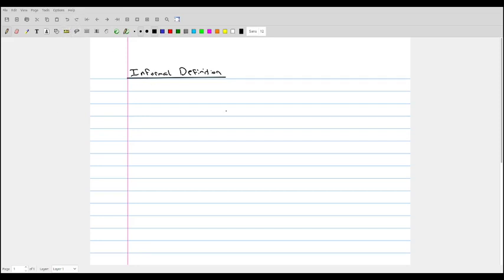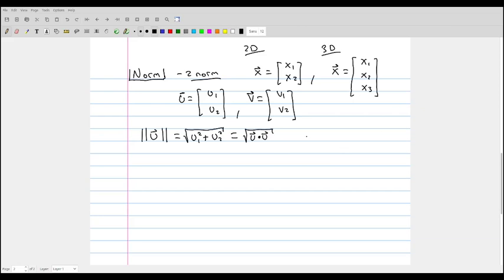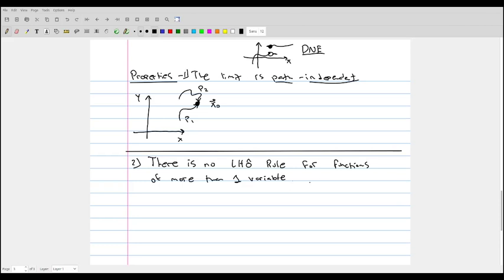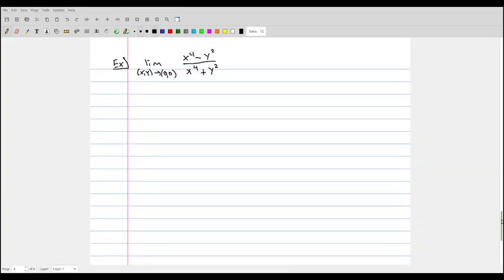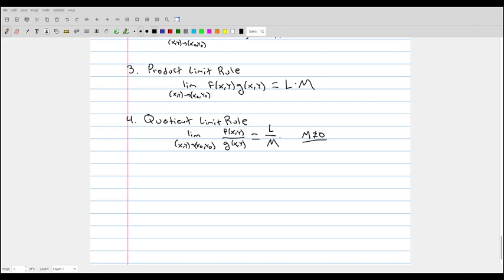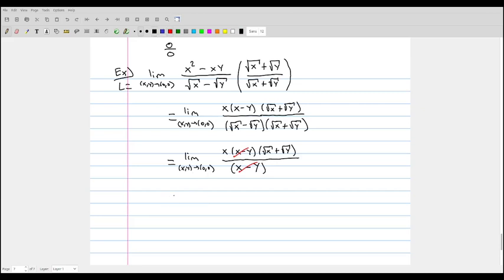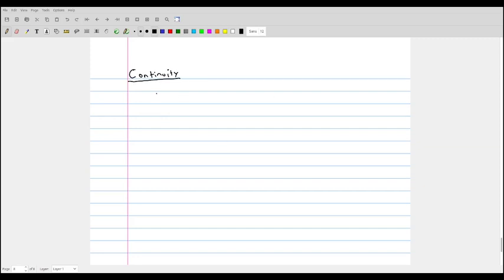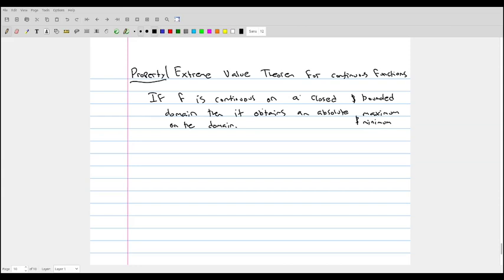Multivariable Limit, Examples: DNE, Calculation, Continuity, Extreme Value Theorem (EVT)